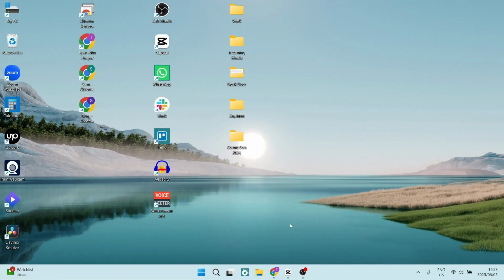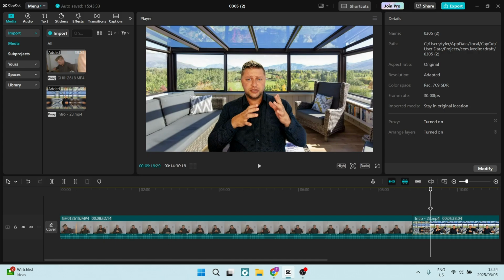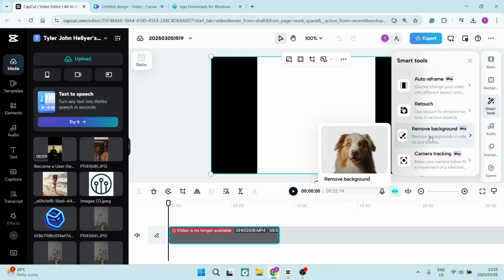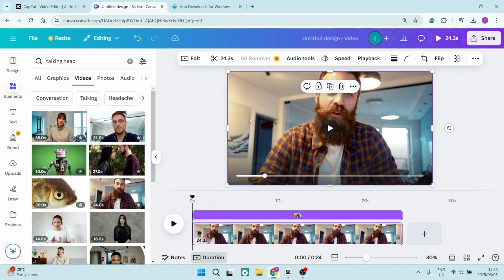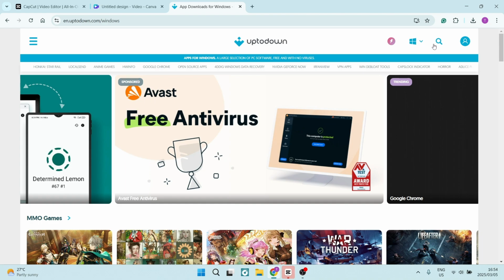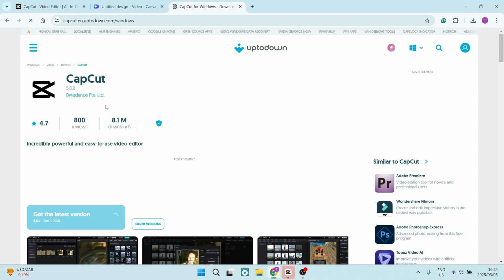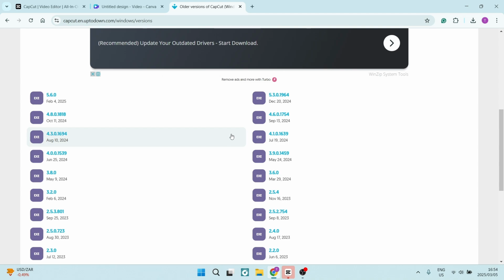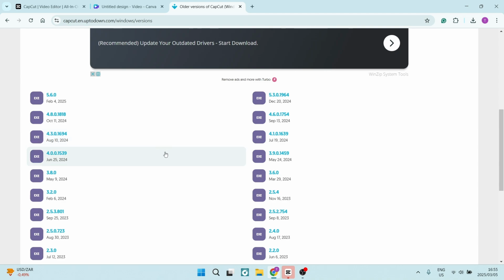The CapCut Hack No One is Telling You | Use It for FREE Forever!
Want to unlock the full potential of CapCut without spending any money? Look no further! This video reveals a little-known hack that lets you use CapCut for free forever.

As one of the leading video editing apps, CapCut offers advanced features and effects that are highly sought after by both beginners and professionals. However, accessing these features without a premium account can be challenging. By leveraging our exclusive tips and tricks, you'll discover how to bypass limitations and continue using CapCut's powerful editing tools without incurring costs.

Whether you're creating content for social media, YouTube, or personal projects, this hack will ensure you can produce high-quality videos without ever paying a dime. Dive into this video to learn the secret method that no one else tells you about!